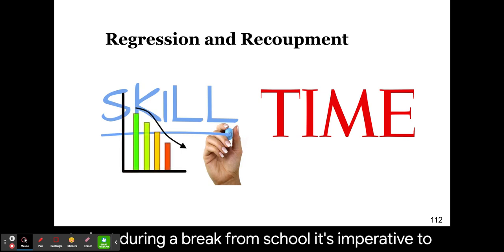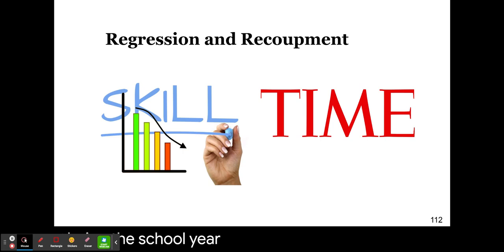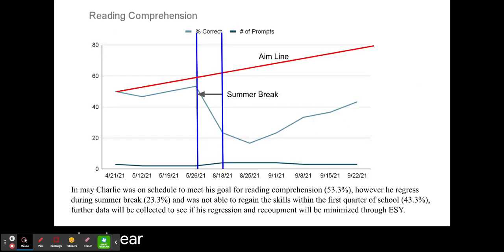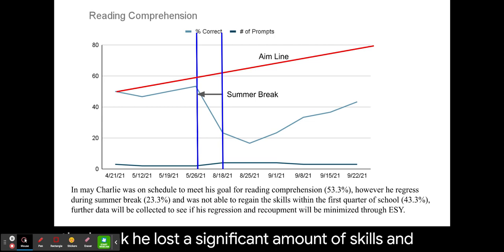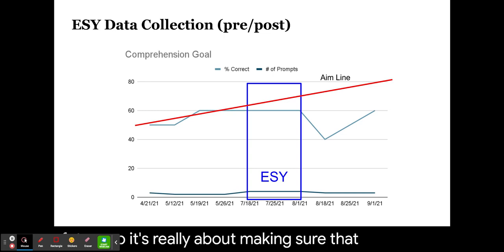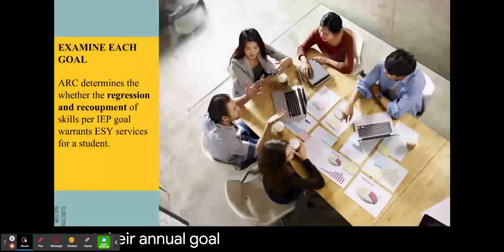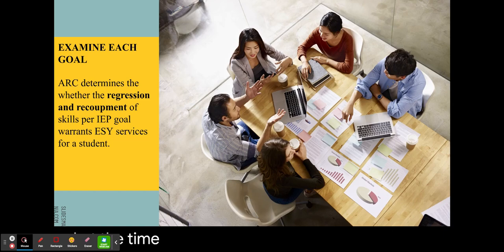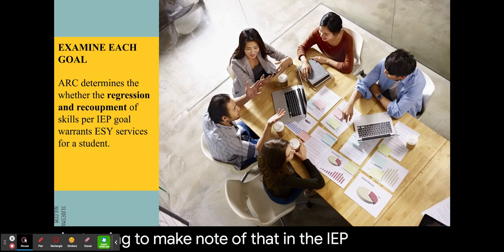IEP Advanced Topics: Complex Needs- ESY